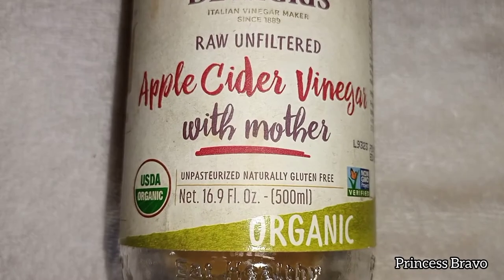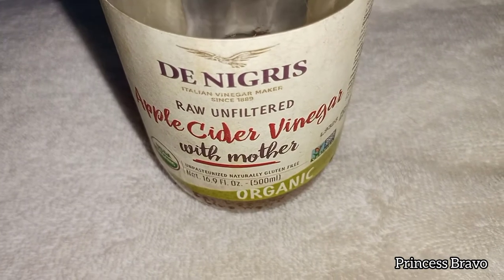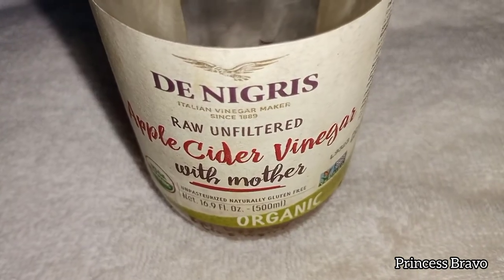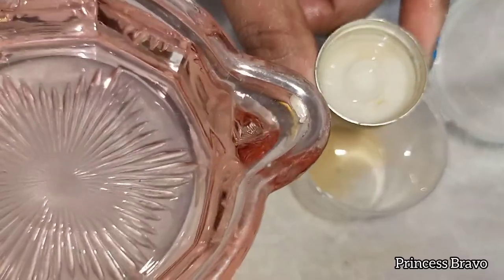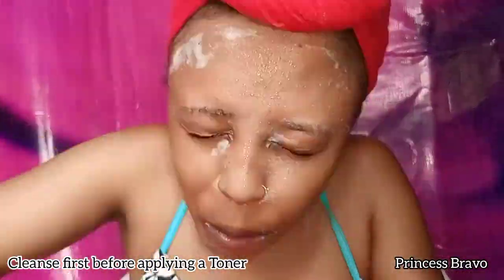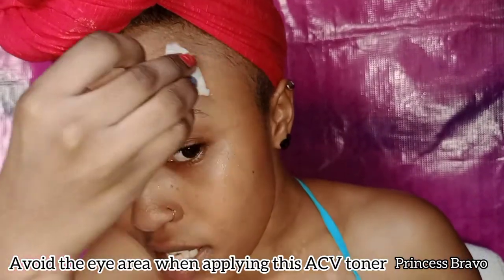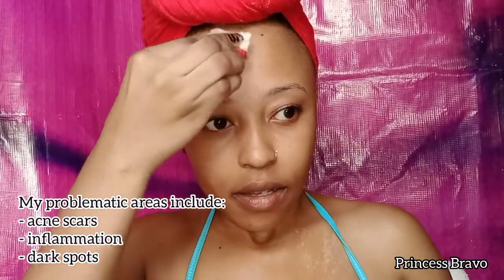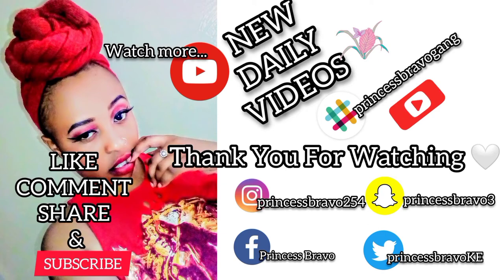APPLE CIDER VINEGAR FOR SKINCARE | DIY ACV Toner | Get Rid of Acne Fast | Princess Bravo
What is a Toner? Today I show you how I use the ACV toner in my skincare

✅ACV is a natural bacteria fighting agent that has many elements vital for Healthy body and skin development.

✅ A toner is like a primer for the rest of your skincare routine, like serums, moisturizer and  SPF.
✅ They help bring back the skin's natural acidic state and help your skin absorb skincare products much better.

Enjoyed this video?👍Thumbs up if you did!
 ➡️SHARE if you did find the video helpful.
Love,
Princess Bravo.

FIND YOUR GAL HERE😉:

If you reached here ... thanks for the love and support you show by watching and commenting on my YouTube Videos.💕The world is in a BETTER PLACE because of people like you Who SUPPORT and SPREAD POSITIVITY ❣️🙏..WE ALL NEED THAT since there's so much that is against US that we should just stick together 😉.We are all a FAMILY. Thanks for being a part of this youtubefamily.

The information provided on this channel and its videos is for general purposes only and should not be considered as professional advice. I will however always give my 100% opinion. My videos are only intended for information and educational purposes, (as well as entertainment + I love being me) Any information associated with this video should not be considered as a substitute for prescription suggested by health care professionals.
Readers and or viewers are subjected to use this information on their own discretion. This channel does not take any responsibility for any harm, side effects, illness or any health or skin care problems caused due to the use of our content or anything related to this. Always do a patch test first to see if your skin is allergic to any of the ingredients or products mentioned in my videos. Everyone's skin and body type are different, so results can vary from person to person. I post my experiences in video form and can't guarantee that all of the makeup and or skin care products I use or I recommend will suit you. Please discontinue use if your skin does not react well to the regimen.
Music Credits✅

Musician: Jeff Kaale

Music in this video
Song
Look What God Gave Her
Artist
Thomas Rhett